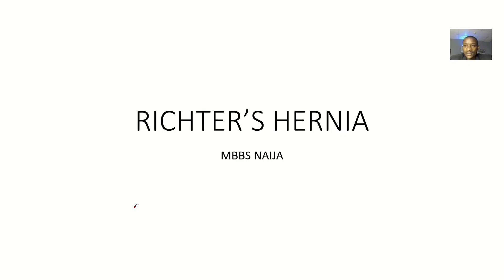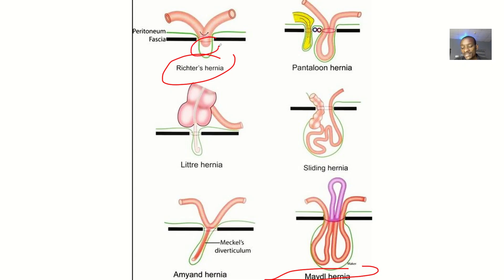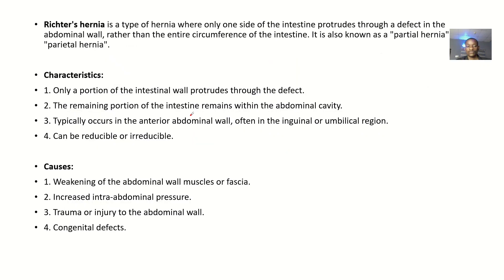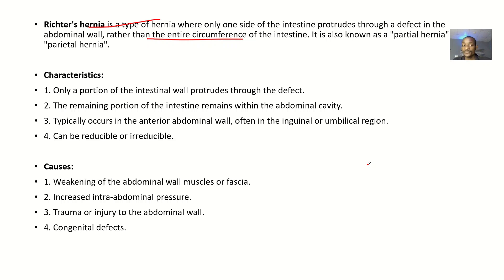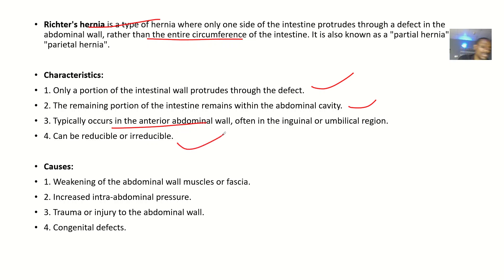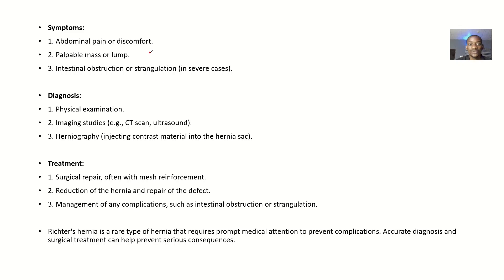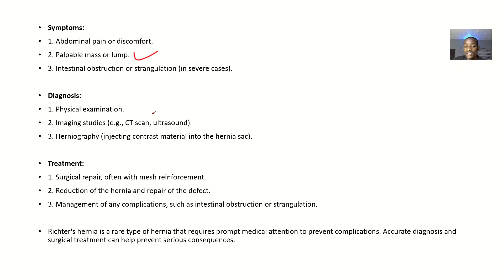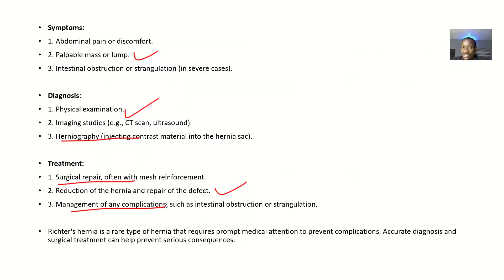Richter's Hernia ; Definition, Causes, characteristics, Symptoms, Diagnosis, Treatment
Richter's hernia is a type of inguinal hernia where only a portion of the intestinal wall protrudes through the hernia defect, rather than the entire intestine. This can lead to:

1. Partial intestinal obstruction
2. Ischemia (reduced blood flow) to the affected segment
3. Increased risk of strangulation (cutting off blood supply)

Characteristics:

1. Only a portion of the intestinal wall is involved
2. May be smaller than other types of hernias
3. Can be more challenging to diagnose
4. Higher risk of complications, such as bowel obstruction or ischemia

Surgical repair:

1. Requires careful dissection and identification of the hernia sac
2. Reduction of the hernia and repair of the intestinal wall
3. May require resection (removal) of the affected intestinal segment
4. Mesh or suture repair of the hernia defect

Richter's hernia is a serious condition that requires prompt medical attention. If left untreated, it can lead to severe complications, including bowel gangrene, perforation, and peritonitis.